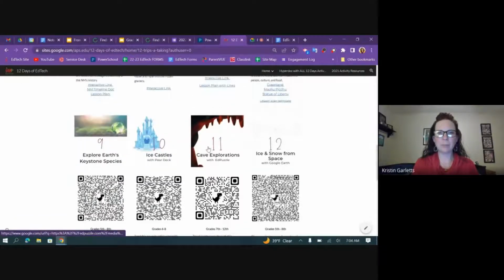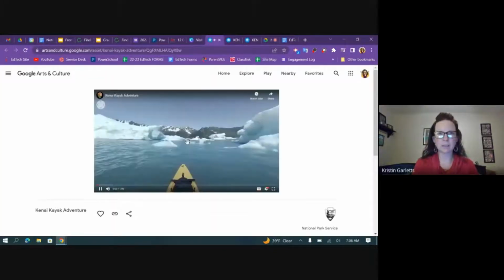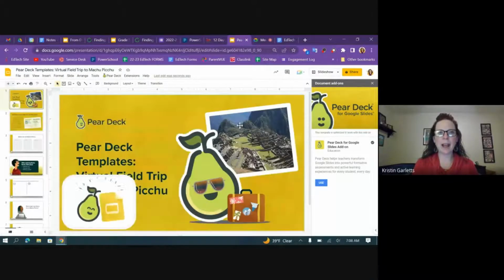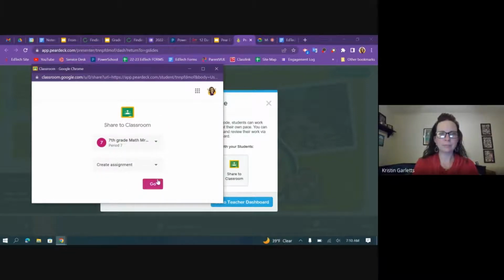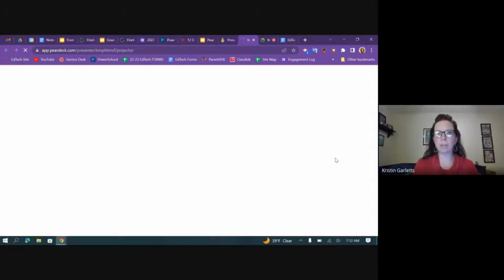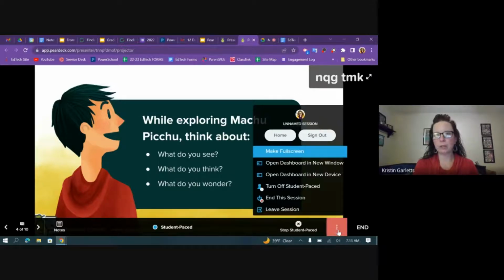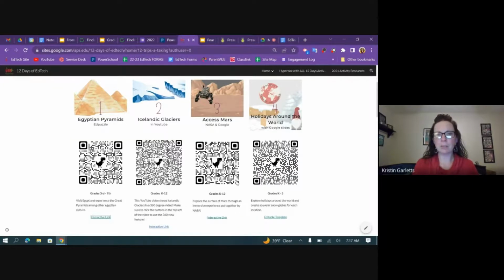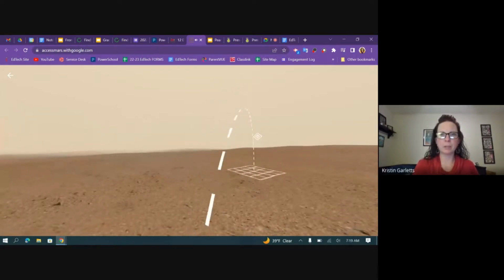Virtual Fieldtrips 12 Days of EdTech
Learn how to use the APS EdTech's 12 Days of EdTech website to take your students on a variety of virtual fieldtrips. All resources are from free sources, but may require an account or Google log in.  for all resources, links, and lesson plans.

00:38 12 Days of EdTech website
02:30 Google Arts and Culture field trip to Alaskan Fjords
05:01 Pear Deck field trip to Machu Picchu
11:12 Edpuzzle field trip to Egyptian Pyramids
12:39 Nasa and Google field trip to Mars